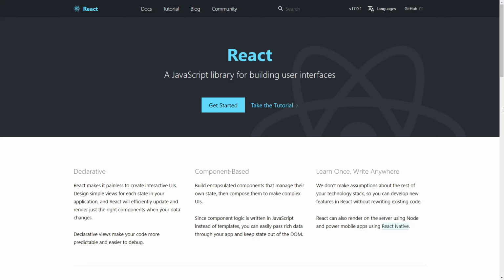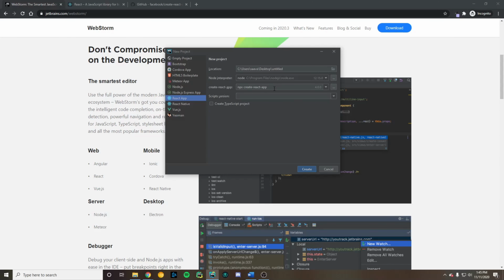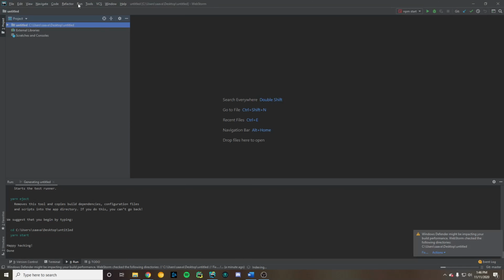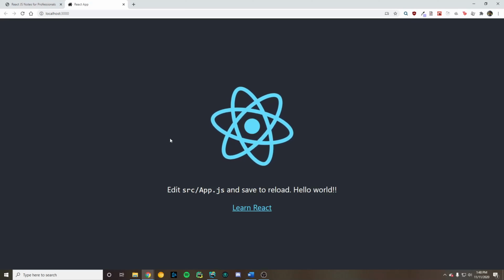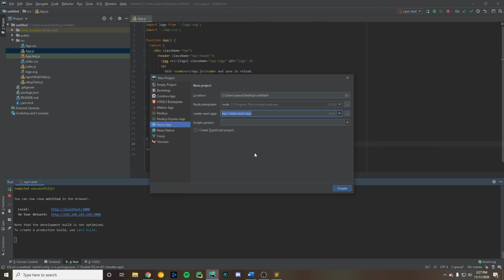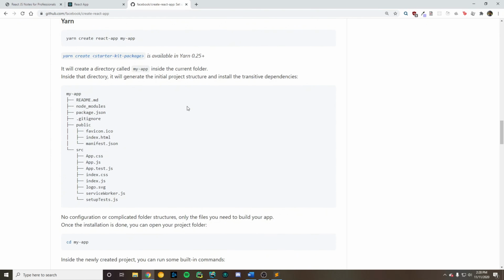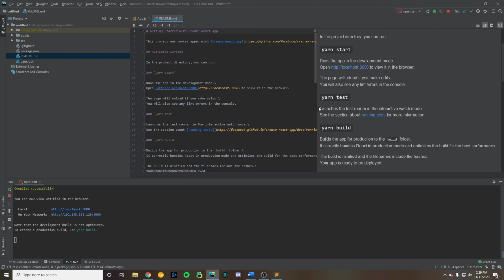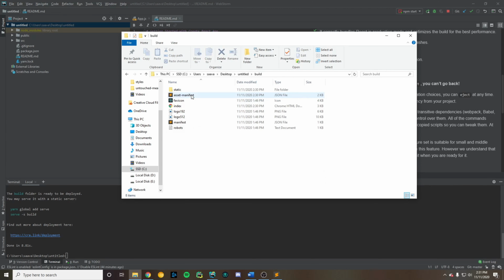Web Design and Development - Getting started with React.JS and React Components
Intro to React.JS full course